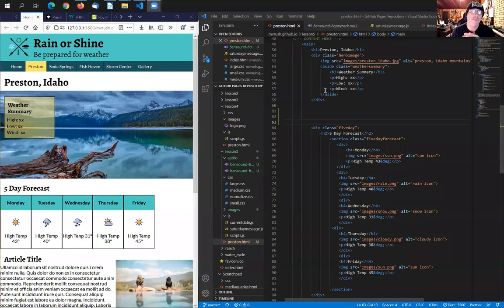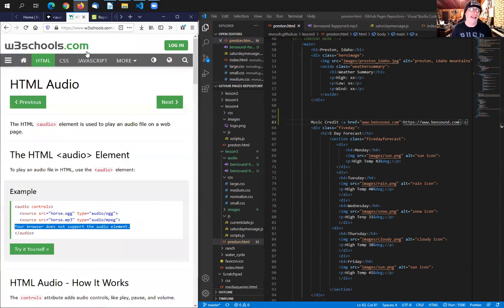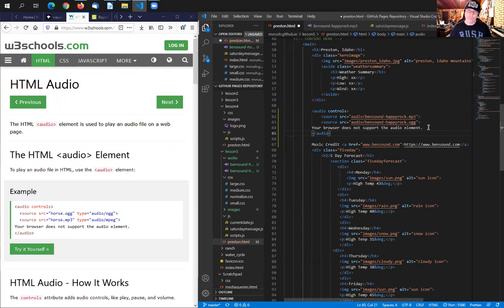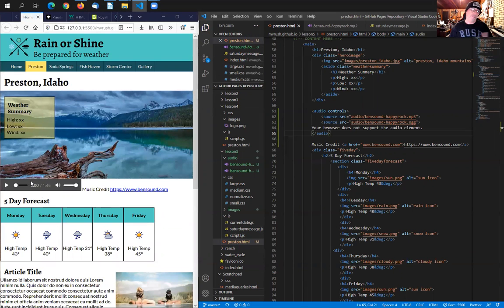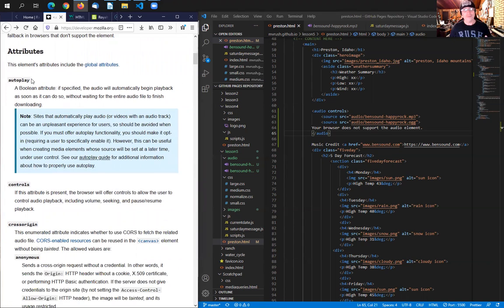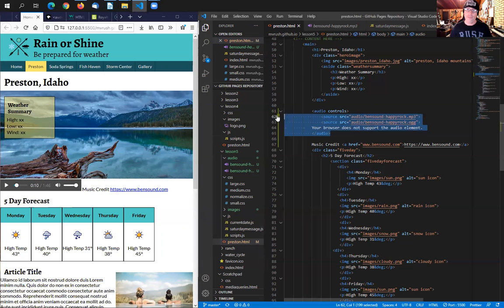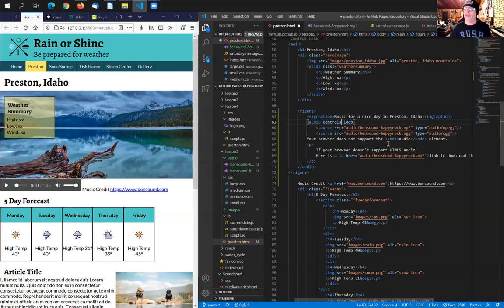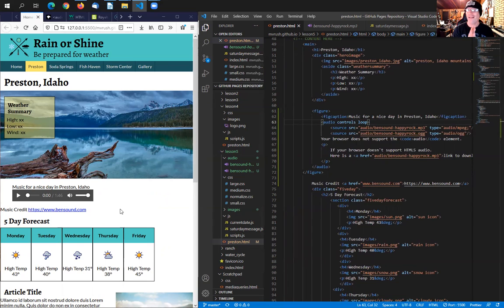How To Add an Audio Element in HTML5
This video describes how to add an audio element in HTML5